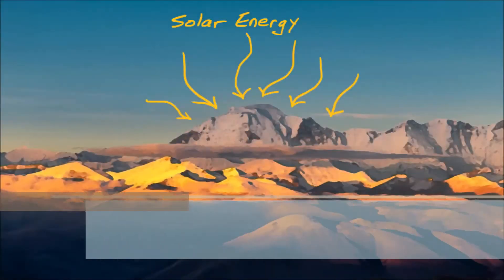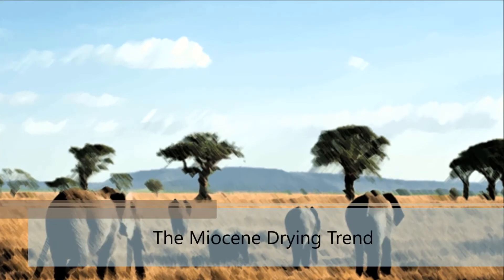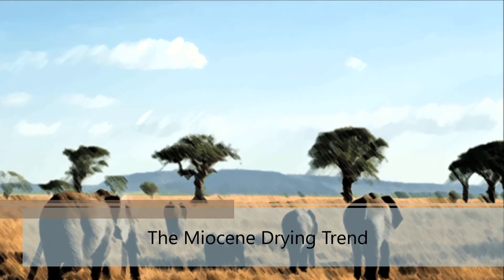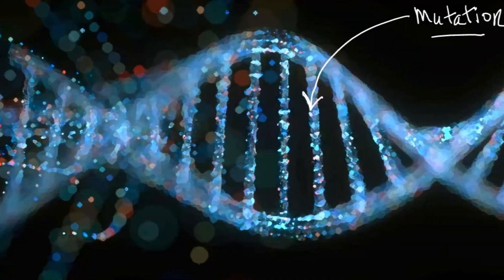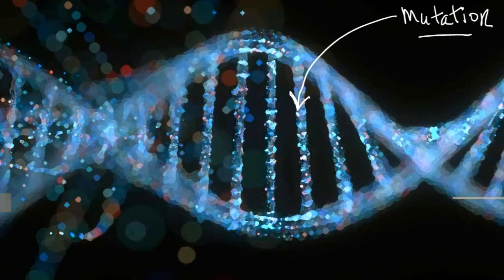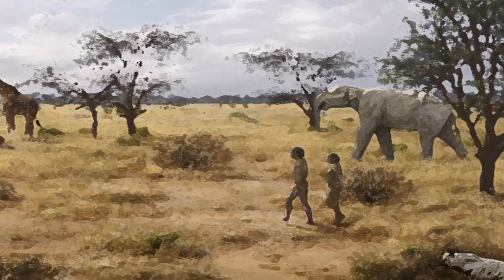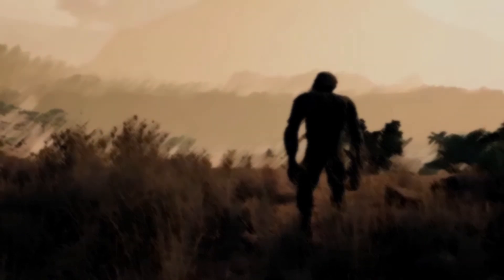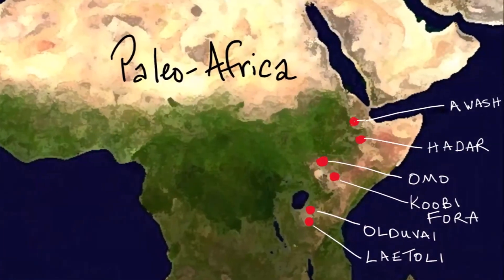The Savanna Hypothesis: A Brief Summary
There are a number of competing theories for the evolution of bipedalism among hominids. This video summarizes the Savanna Hypothesis and how climate change during the Miocene contributed to the development of savanna-like environments in East Africa.